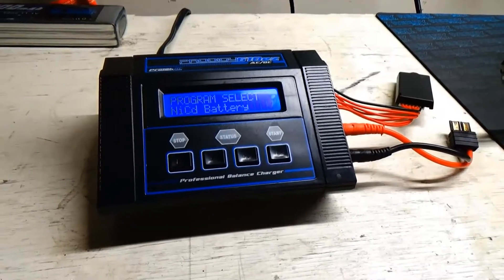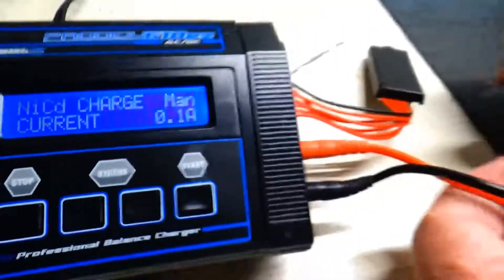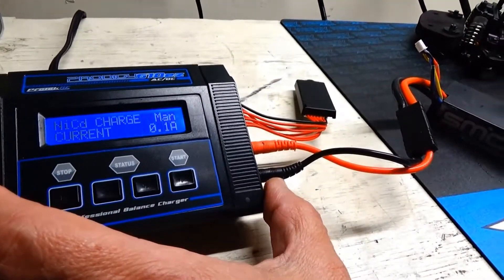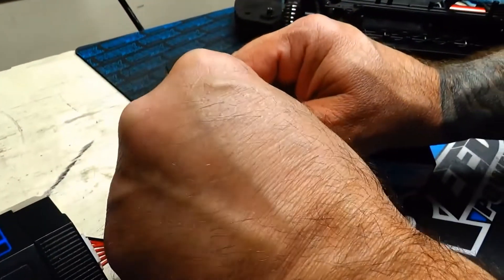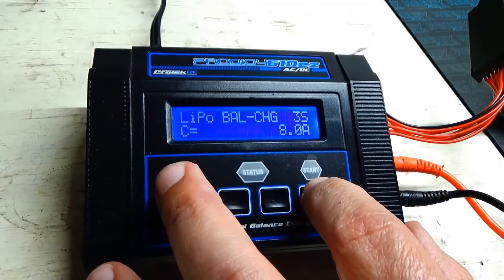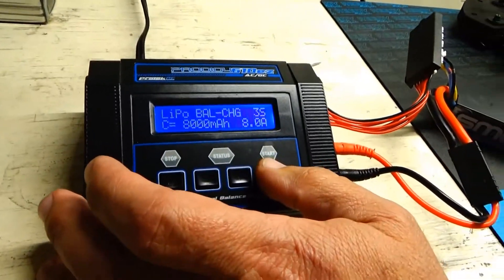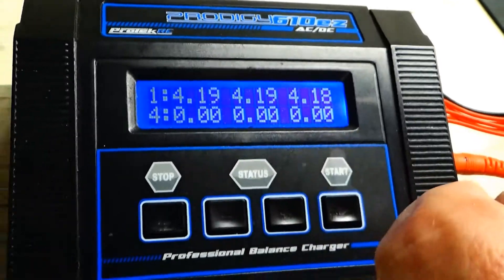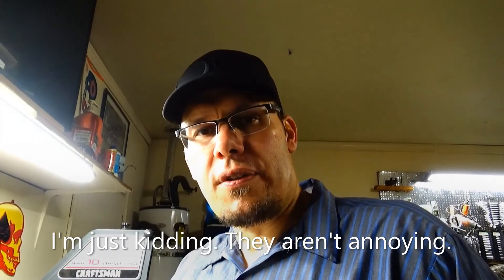How to save a lipo battery from a low voltage alert.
How to save your bring your lipo battery back from low a voltage alert.